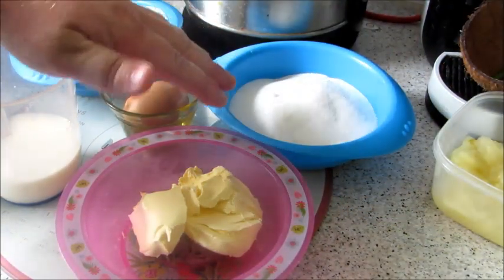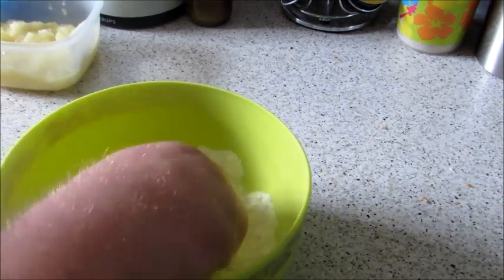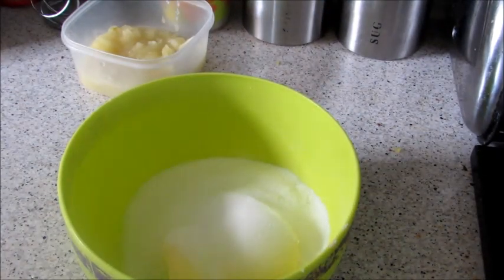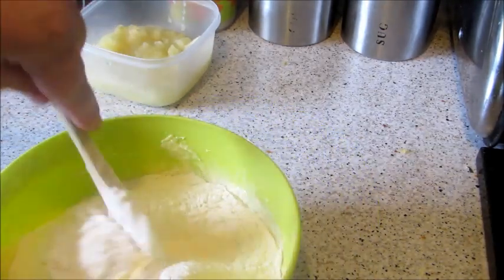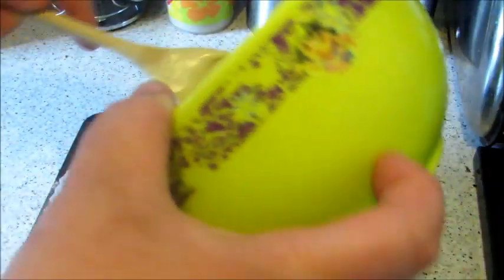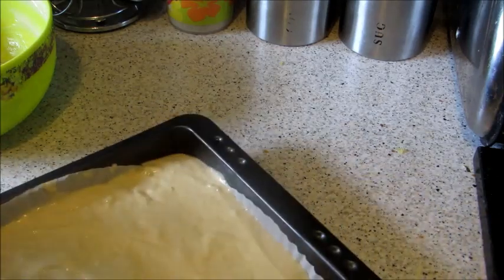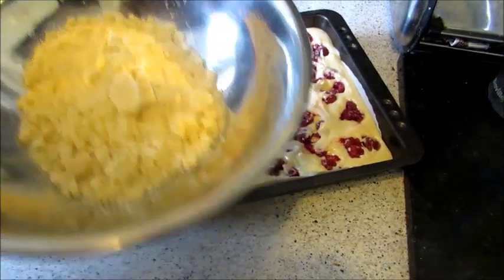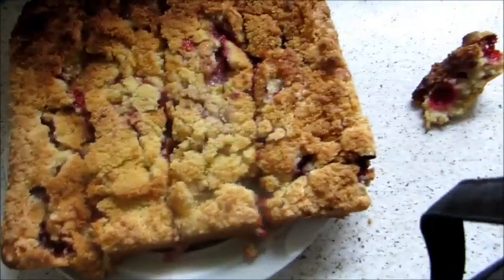Raspberry & apple crumble squares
Ingredients
1 Bramley apple , peeled and diced
100g butter , softened
175g golden caster sugar
1 egg
280g self-raising flour
125ml milk
200g raspberries

For the crumble topping
50g butter , diced
85g self-raising flour
100g golden caster sugar

Method
STEP 1
Heat oven to 180C/160C fan/gas 4 and line a 20 x 30cm cake tin with baking parchment. Put the apple in a small pan with 2 tbsp water. Cook for a few mins or until the apple starts to soften.

STEP 2
Meanwhile, make the crumble topping. Rub the butter into the flour, sugar until it resembles big breadcrumbs, then set aside.

STEP 3
Beat the butter and sugar in a large bowl until fluffy, then gradually add the egg. Tip in the flour and milk, and continue to beat until everything is combined. Incorporate the apples then spoon the mixture into the tin, smooth the surface, then dot with the raspberries. Sprinkle over the crumble topping and bake for 45 mins or until a skewer inserted comes out clean, and the topping is golden.